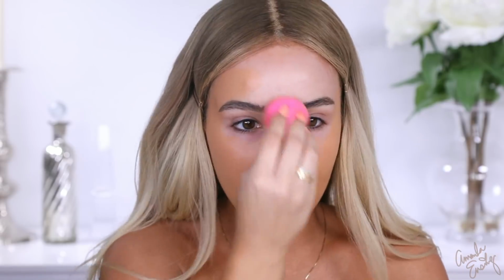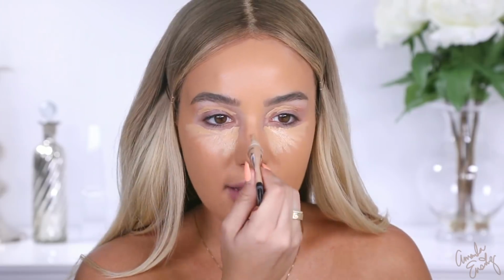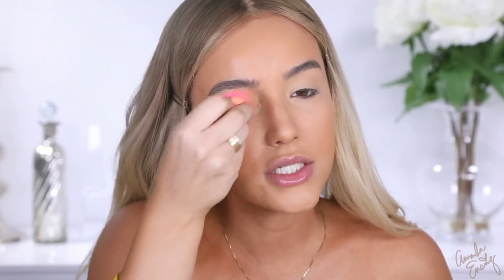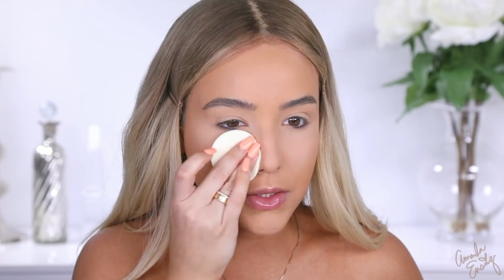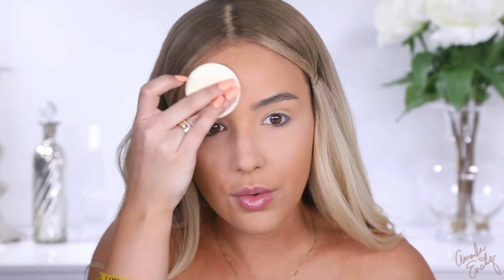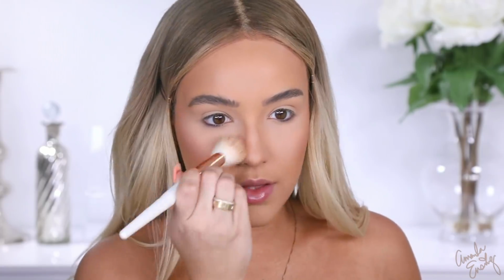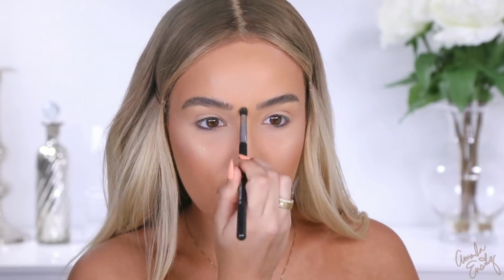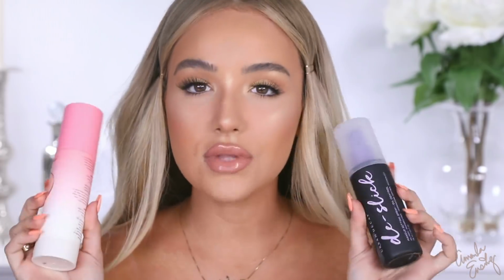SWEAT PROOF MAKEUP ROUTINE: Get Summer + Vacation Ready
No more oily skin here hunnyyyyy. Who’s ready for some sweat proof makeup tips?!
Leave notificationsquad in your comment for a chance to be featured in my next video! xxx ILY

♡ You were given this life because you are STRONG enough to live it♡

♡ Psalm 46:5 ♡

{ AmandaEnsing }

 » S N A P C H A T: AmandaEnsing

» my puppies Insta: @mollyandaspen

Vitamin enriched skin base

Beauty Blender

Setting Powder

Face Powder

Trophy Wife highlight

Setting Spray

Fan Brush

***If you're reading this, I LOVE YOU! Comment a place you're dying to visit! ***